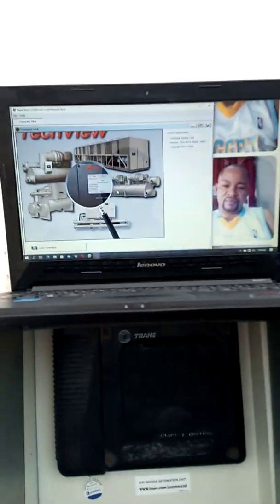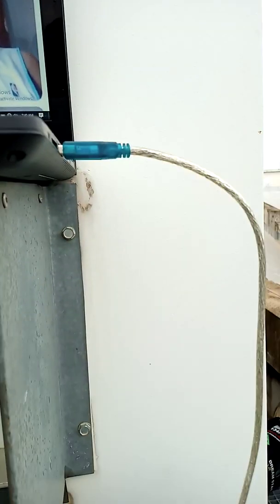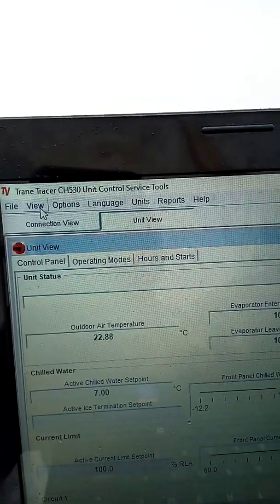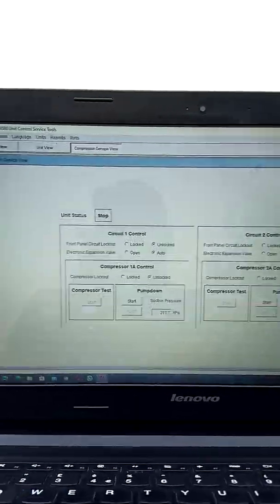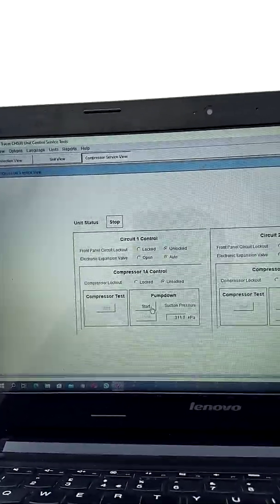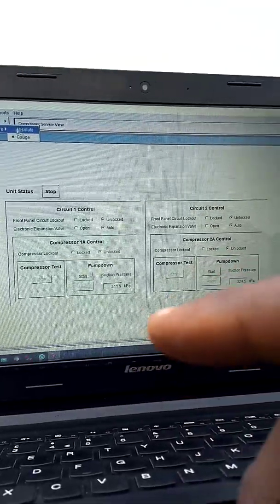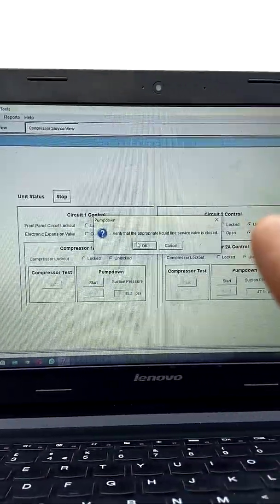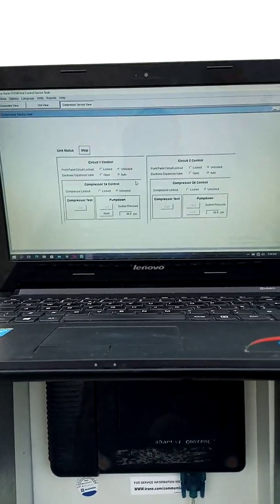Trane chiller oil filter change part 1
Oil filter change